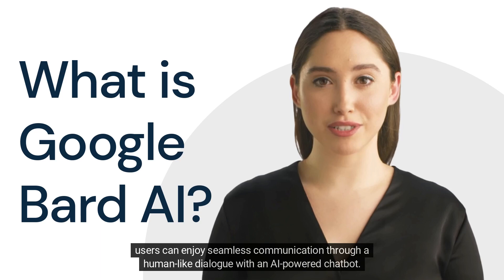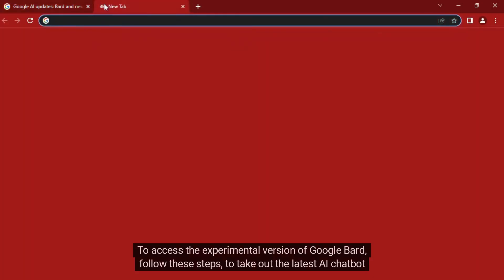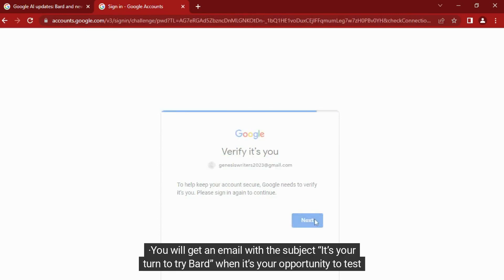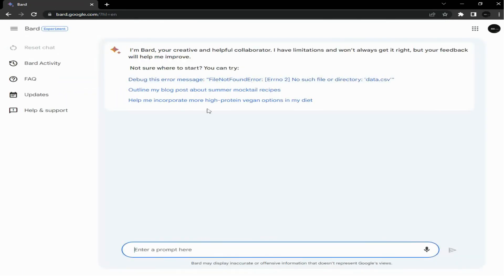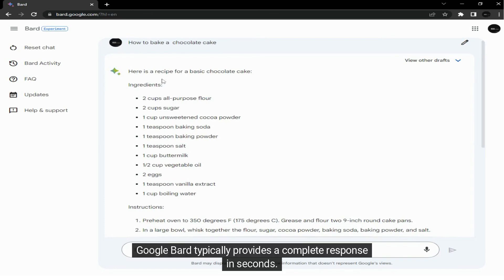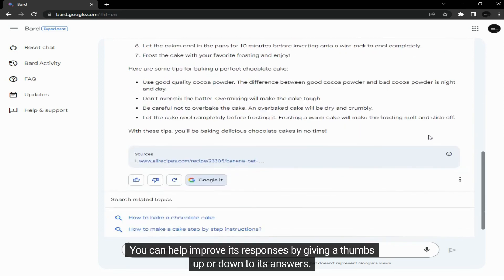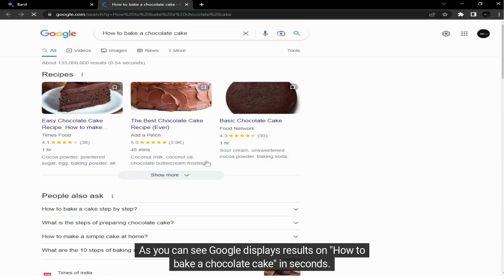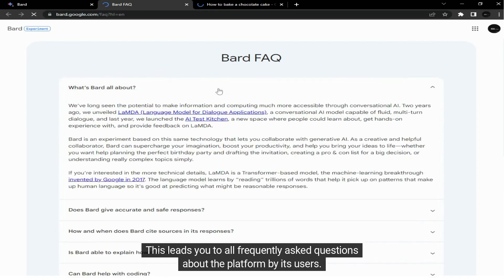How to use Google Bard AI ChatBot in 5 minutes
Google Bard AI is an artificial intelligence platform by Google offered as an alternative to the numerous options already existing. Check out this video to learn how to maneuver around Google Bard AI.

Hi, my name is Alex.
Today I'm gonna show you, how to use Google's Bard AI.
Google Chatbot: Bard AI is the latest AI platform turning heads in the tech industry. The development of Bard AI was a response to the success of chatbots such as ChatGPT, which have gained worldwide
attention and have become viral internet sensations.

Here is what you need to know about Google Bard.
Bard AI, is a sophisticated conversational AI chatbot developed by engineers at Google. This Google ChatBot was created in response to OpenAI’s ChatGPT and released in a limited capacity in March 2023.

The Google ChatBot is available only in the United States and the United Kingdom. Interested users need to sign up for a waitlist to get an invitation. With Bard, users can enjoy seamless communication through a human-like dialogue with an AI-powered chatbot.

The possibilities for businesses to improve customer  service, streamline processes, create engaging content, and enhance engagement are endless.

How do you access Google Bard AI?

To access the experimental version of Google Bard, follow these steps, to take out the latest AI chatbot from Google for a spin.

·Go to the official Google Bard website.

To do this type bard.google.com on your browser

· Scroll down and click on the blue “Join waitlist” button to add your name to the waitlist

·You will receive a confirmation message from Google informing you that you’ve been added to the waitlist

·You will get an email with the subject “It’s your turn to try Bard” when it’s your opportunity to test Bard

This is how to navigate Google Bard AI

Access the Google Bard Website, bard.google.com
You will be greeted with Bard’s user interface, where you can type your prompts or questions. Type your prompt in the text box at the bottom of the page You can ask it questions or give instructions by typing or using the microphone button to speak.

For this prompt, we have asked Bard AI " How to bake a chocolate cake". Google Bard typically provides a complete response in seconds. Scroll down the page to get a complete overview of Bard AI's response to your query

If you need more options or a different response, you can click “View other drafts” to see other potential responses to your prompt. All prompts submitted to the AI model are logged for training purposes. You can help improve its responses by giving a thumbs up or down to its answers. This helps the algorithm learn the most useful responses to search queries.

You may choose to search Google to get more search results to your query. Simply click the “Google it” option to search for information the search engine. As you can see Google displays results on "How to bake a chocolate cake" in seconds.

If you would like for your searches on Bard AI to be deleted after you get a satisfactory response simply press the “Reset chat” button to clear the chat history.

If you have more question regarding Bard AI you may press the “FAQ” button on the left side of the page. This leads you to all frequently asked questions about the platform by its users.

If you’re looking to harness the power of Bard for your business content needs, reach out to our human-crafted.

We specialize in curating AI-generated content and giving it a human touch through input from our writers.

to help you save time and effort in creating content while ensuring that it is unique, engaging, and tailored to your needs.

Until next time, Good Bye!

(0:00) : Introduction

(0:28) : What is Google bard AI?
(1:10) : How to access Google Bard AI
(1:41) : Take Google Bard Ai for a Spin
(3:37) : Conclusion